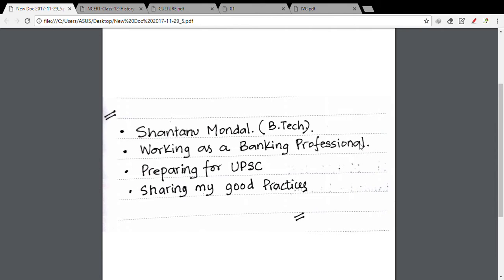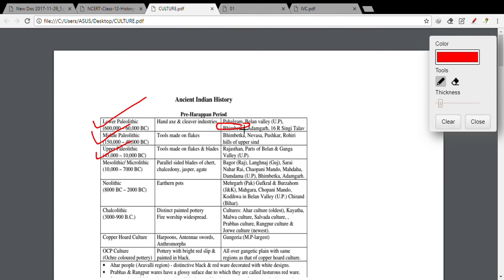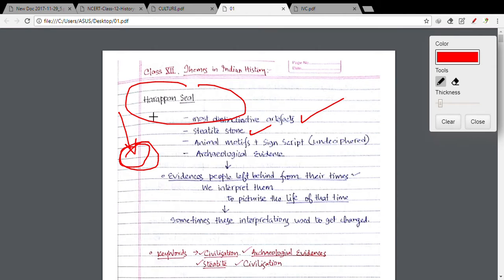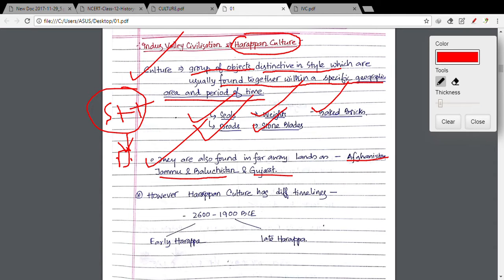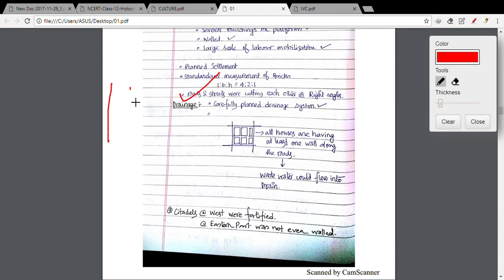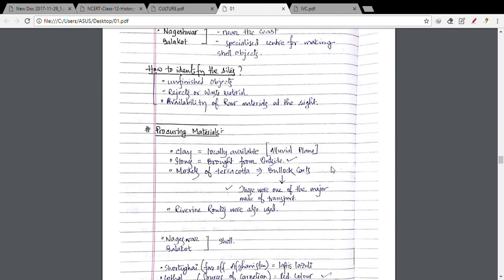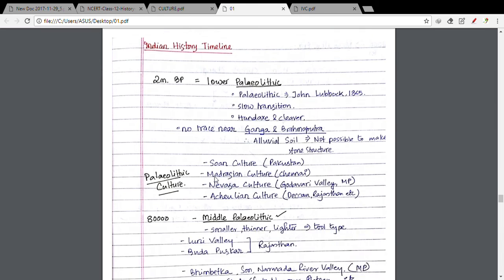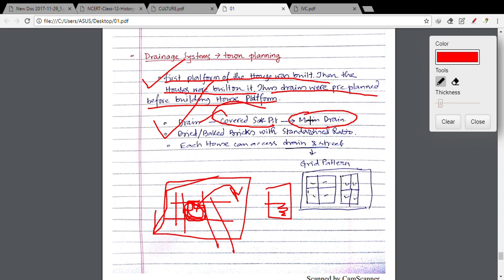HARAPPA CIVILISATION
NCERT THEMES IN INDIAN HISTORY PART 1
CHAPTER 1